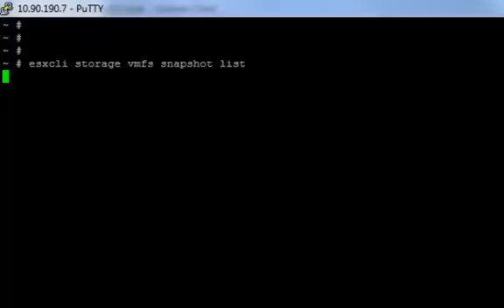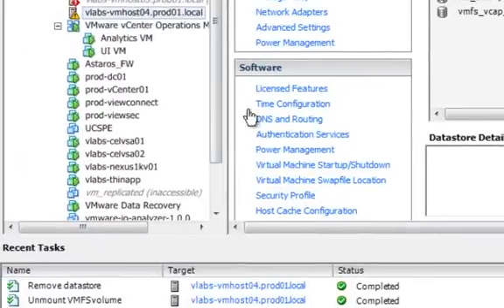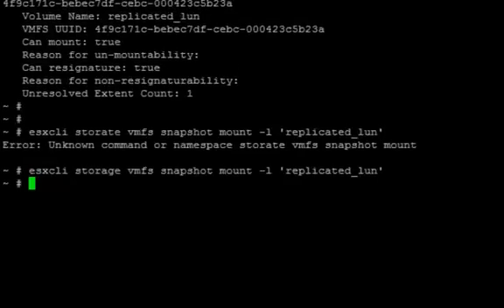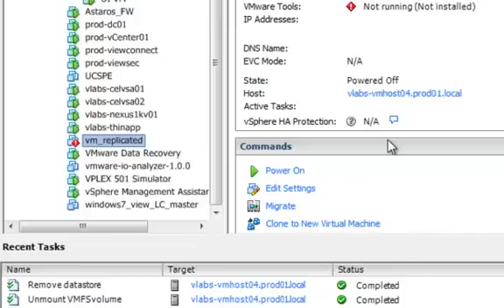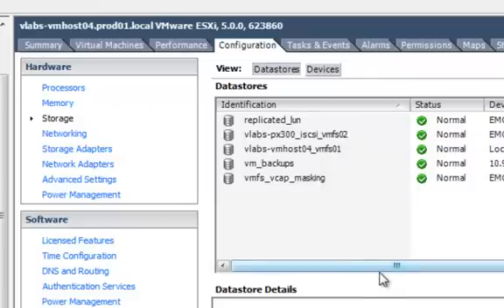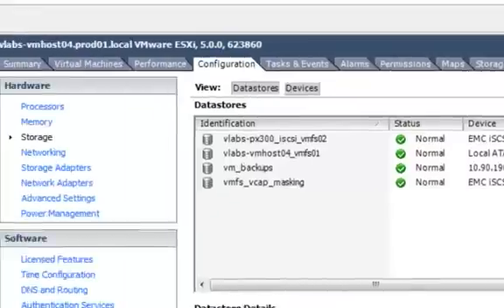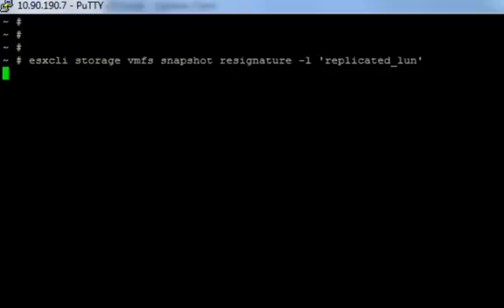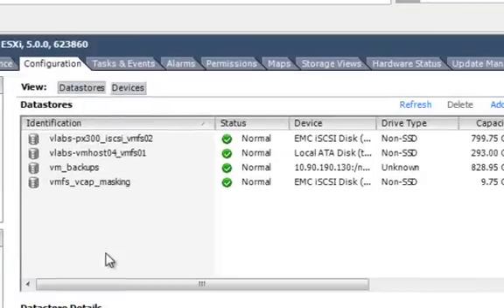Resignaturing VMFS Volumes via esxcli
This video will walk you through the steps of mounting snapshotted VMFS volumes. It covers mounting a VMFS volume while keeping the existing signature and applying a new signature